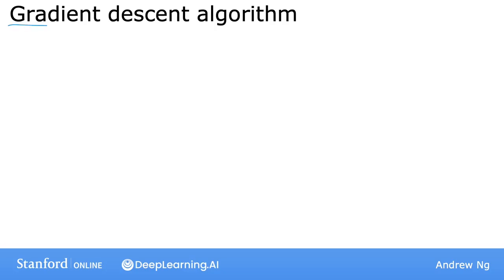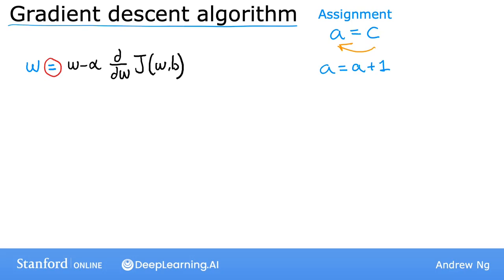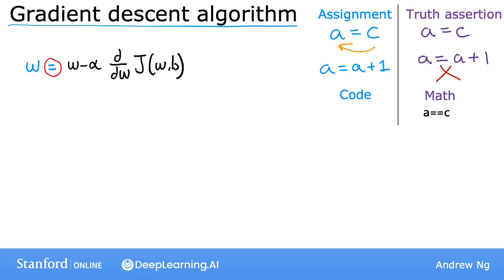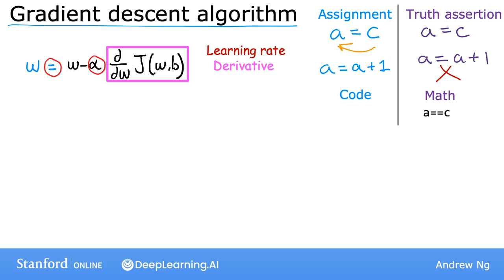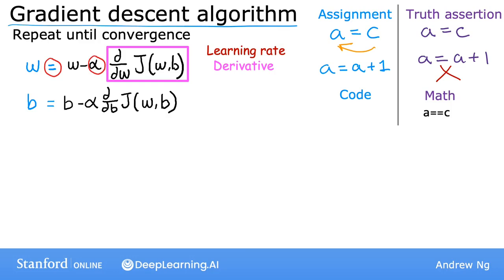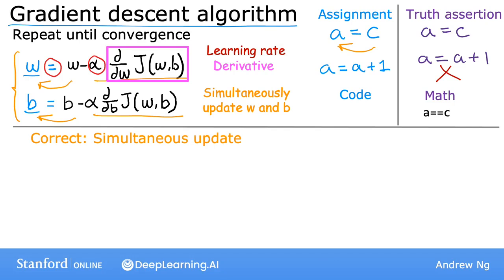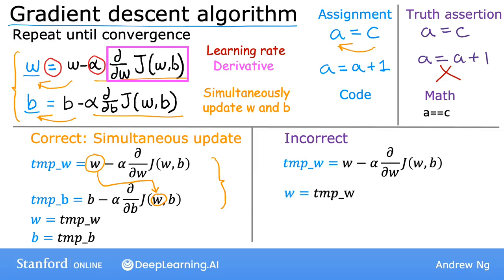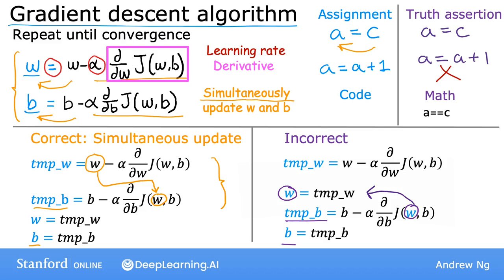Implementing Gradient Descent